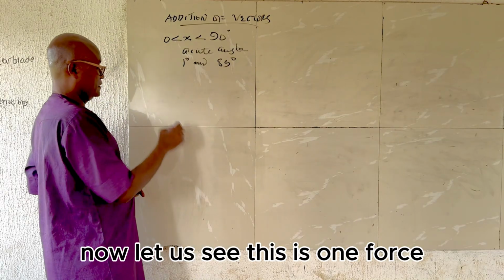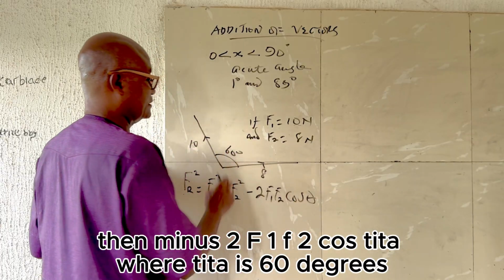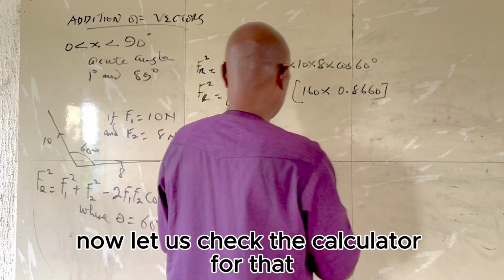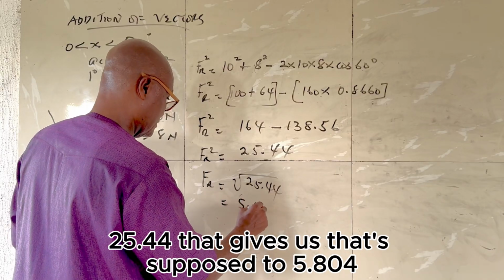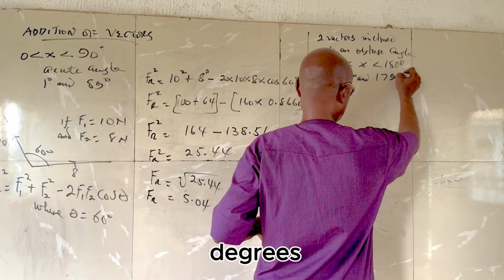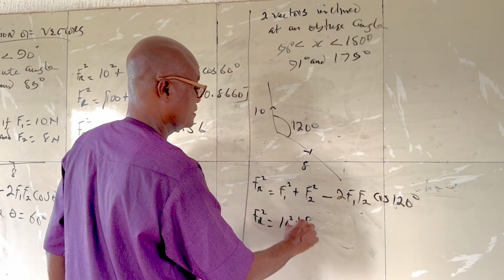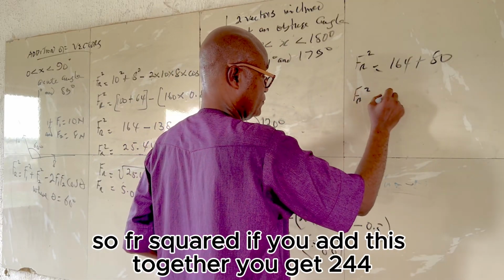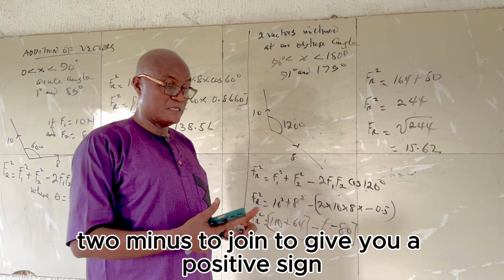"Addition of Two Vectors at Acute and Obtuse Angles | Easy Tricks!"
📐 **Struggling with vector addition at angles? This video makes it EASY!**
Learn how to add **two vectors inclined at acute and obtuse angles** using simple step-by-step explanations, clear visuals, and real examples. Whether you're a student preparing for exams or just trying to understand the concept better, this video is for you!

✅ What is vector addition
✅ How to add two vectors inclined at an **acute angle**
✅ How to add two vectors inclined at an **obtuse angle**
✅ Key formulas and step-by-step solutions
✅ Tips to solve problems faster and avoid mistakes

📚 Perfect for:

* Physics & Math beginners
* JEE / NEET / CBSE / ICSE exam prep
* Anyone learning vectors!

vector addition maths addition of two vectors

vectors at an angle

vector addition acute angle

vector addition obtuse angle

physics vector addition

vector addition class 11

vector addition tricks

vector addition explained

how to add vectors

vectors in physics

math vectors

jee physics vectors

vector addition examples

vector addition tutorial

physics angles and vectors

vector resolution

jee mains vector addition

easy physics tricks

vectors made simple

acute vs obtuse vector

physis 5 minutes